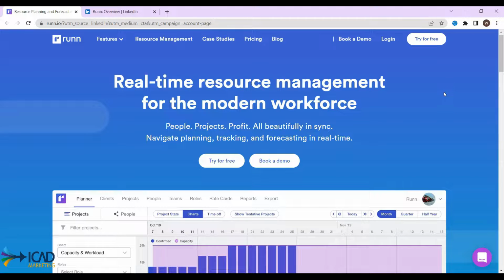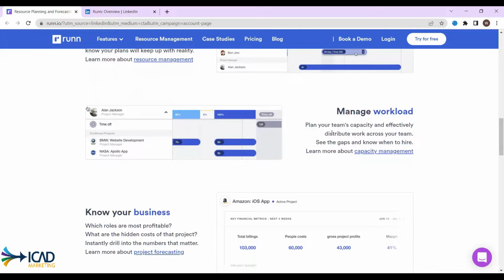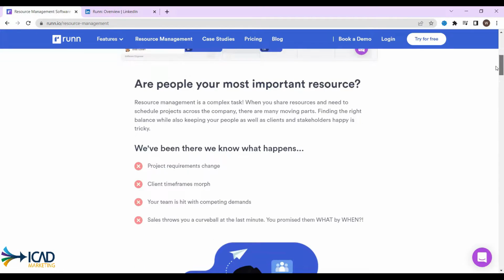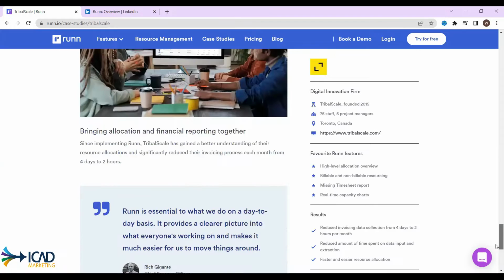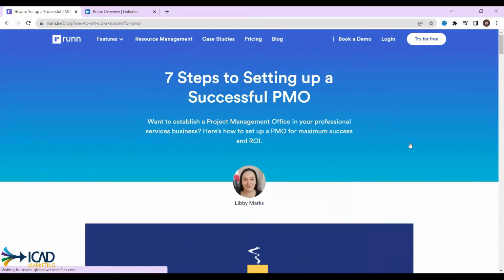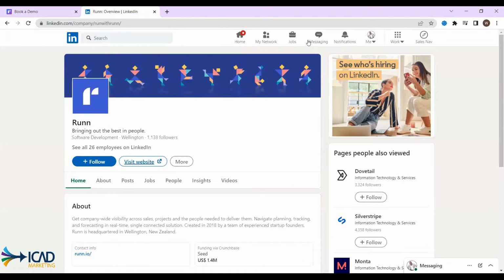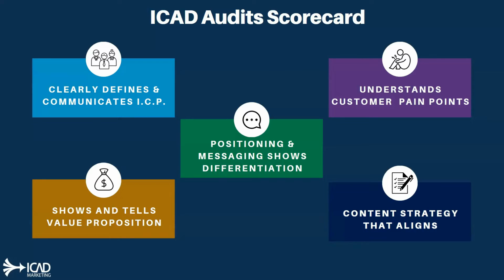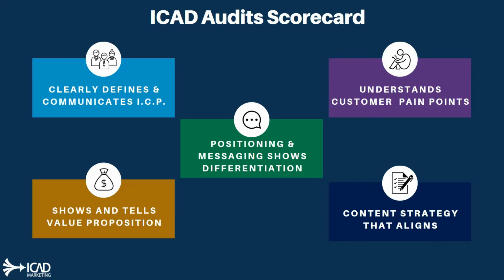ICAD Audits | Runn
This week on ICAD Audits we're looking at Runn

I really enjoyed doing this break down because there are things they got right that most B2B tech startups miss

What particularly stood out for me was they have a landing page for each feature that further breaks down specific use cases for each, something that you almost never see on other websites

Of course there are a few things they can improve on as well such as their content strategy, which I go through in the episode